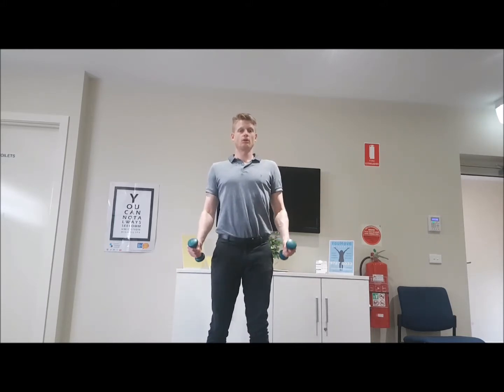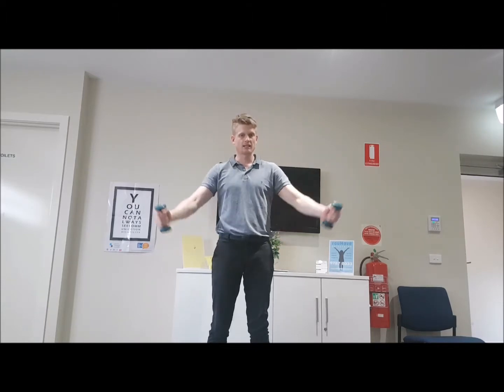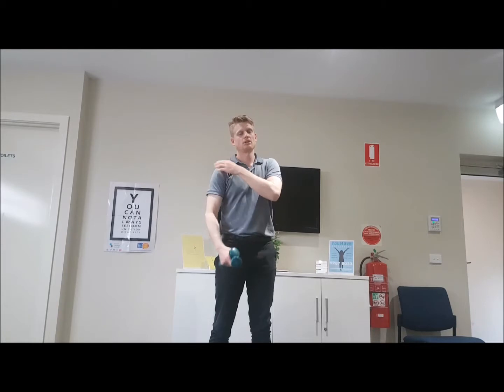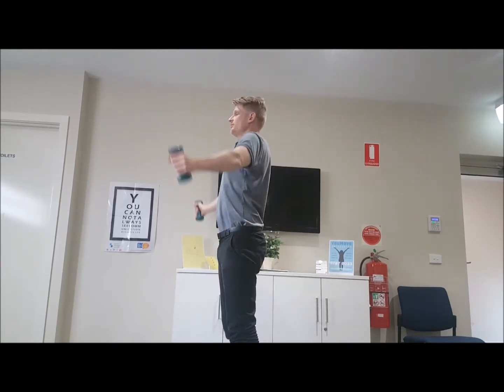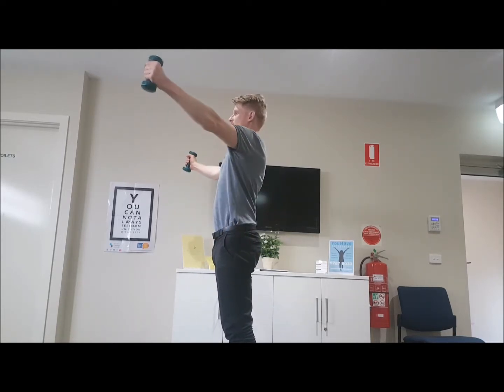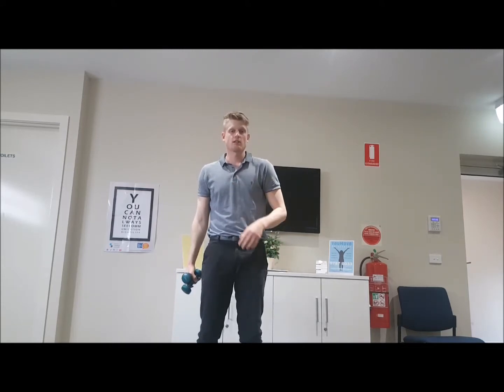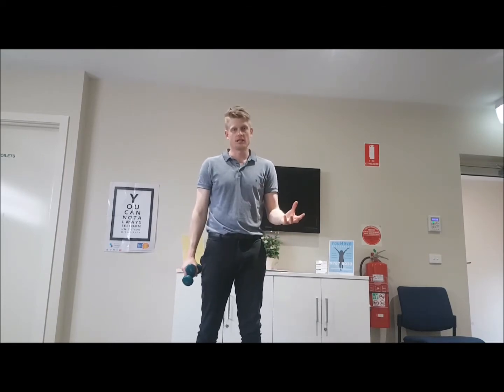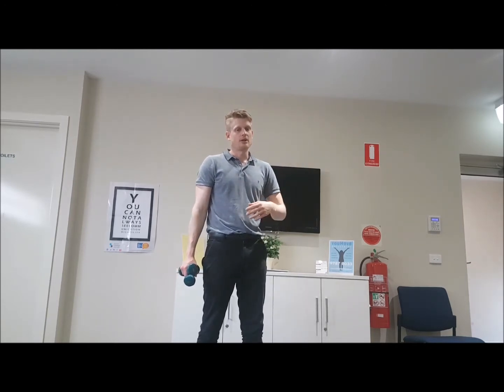Scaption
Lachlan Allen from YouMove Osteopathy showing how to perform the Scaption exercise. This is a great way to introduce load to the rotator cuff as well as to strengthen the anterior deltoid which supports the rotator cuff.